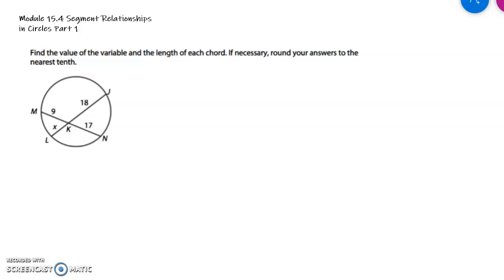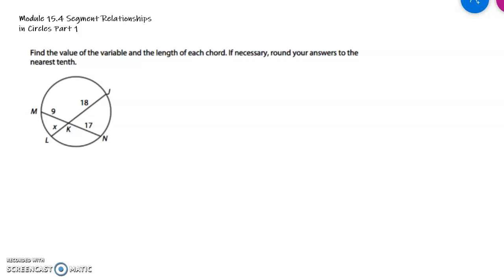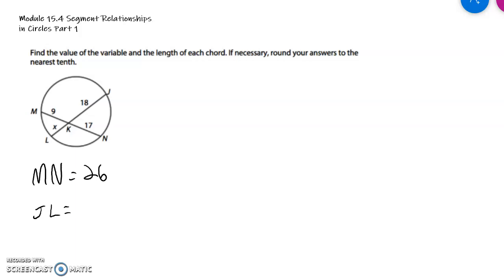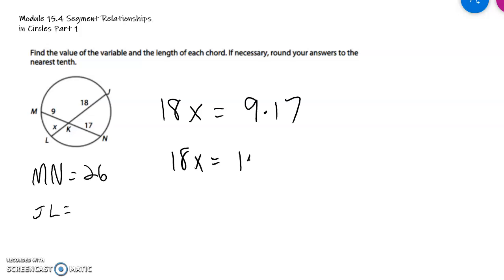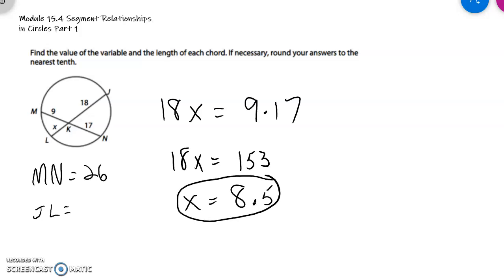15.4 Segment Relationships Part 1